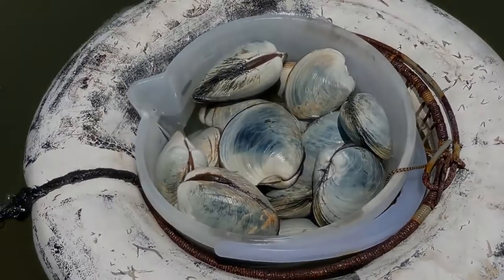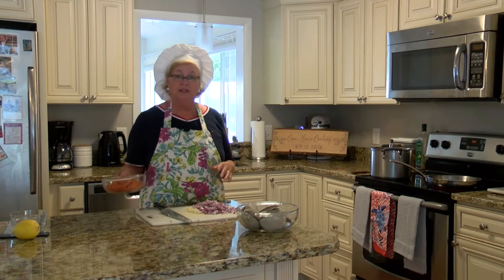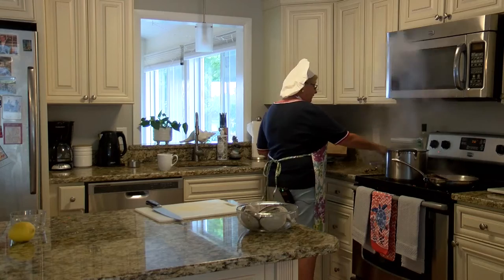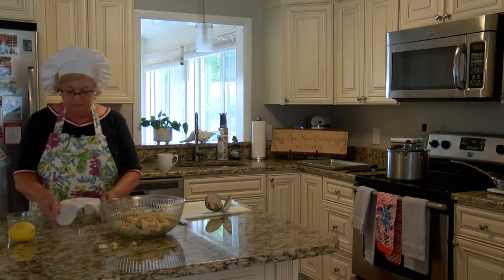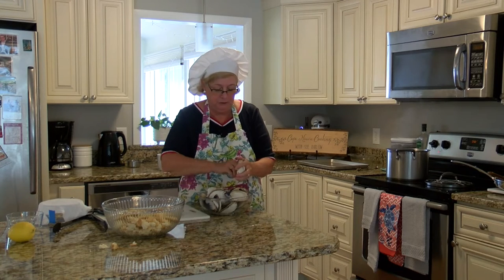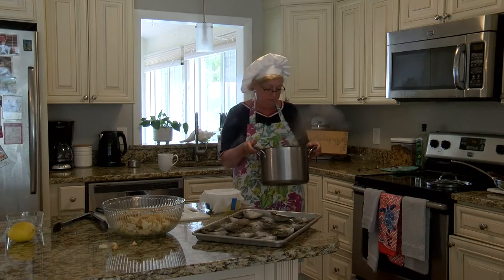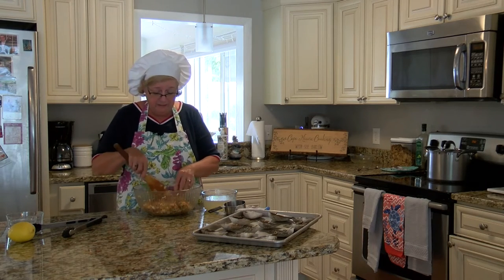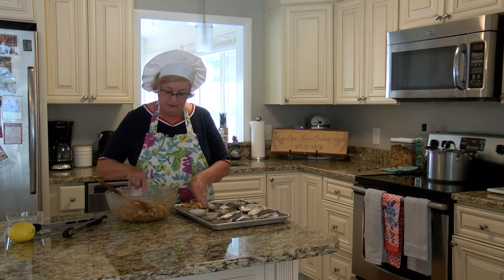Stuffed Quahogs Recipe on Cape House Cooking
On this episode of Cape House Cooking I show how to make Stuffed Quahogs (Stuffies) from scratch with freshly caught and tender Buzzards Bay quahogs and ground linguica. Enjoy!